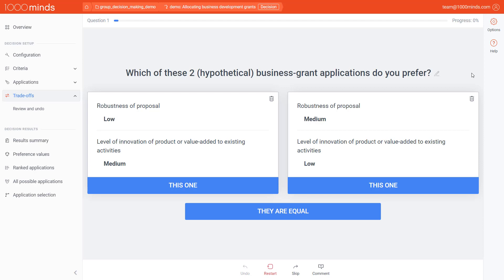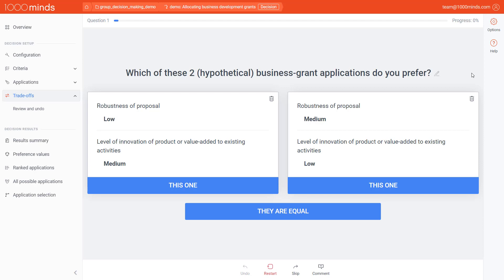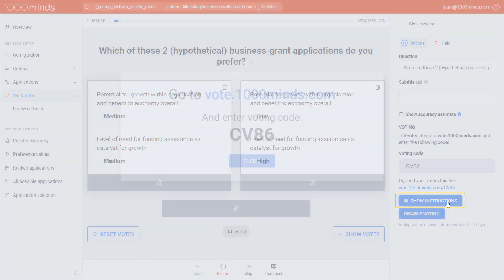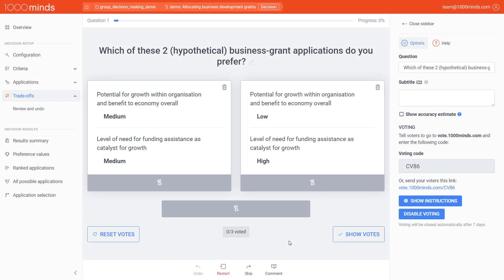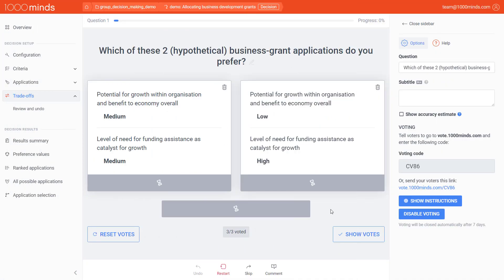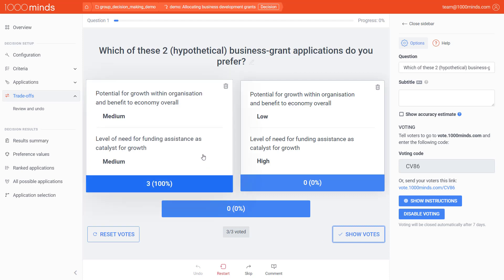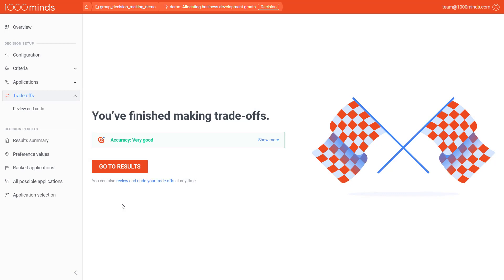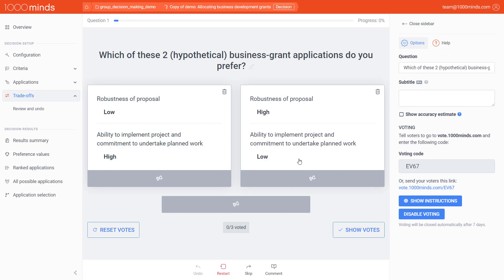Using the Voting Feature – 1000minds Group Decision-Making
If you want to make a decision together as a group, you can easily gather everyone's input using the voting feature. This encourages discussion and allows participants to better understand each other's views.

1000minds is a decision-making & conjoint analysis software useful for any sector, including health, government, business and nonprofit.

Please comment with any questions you have! :)